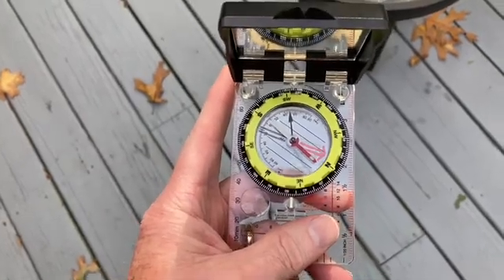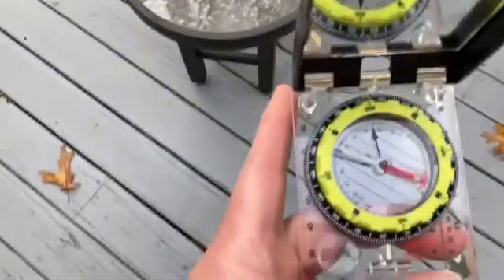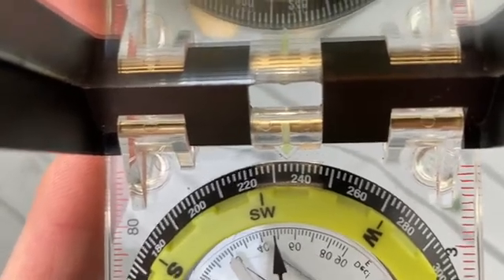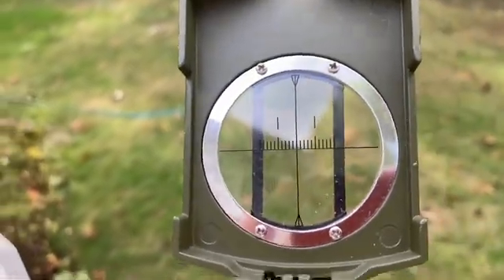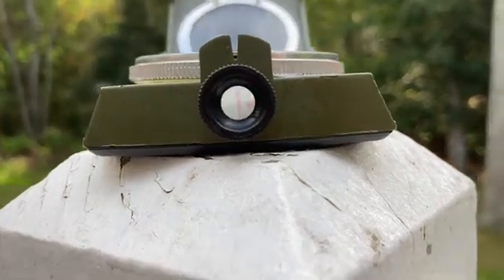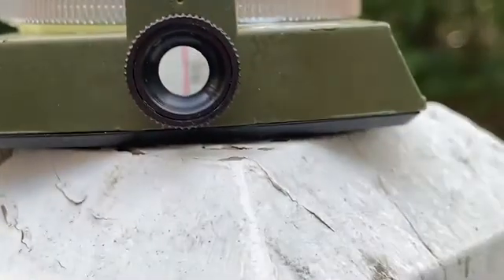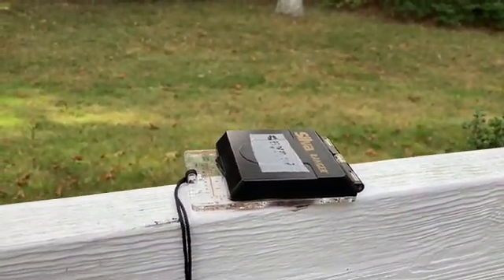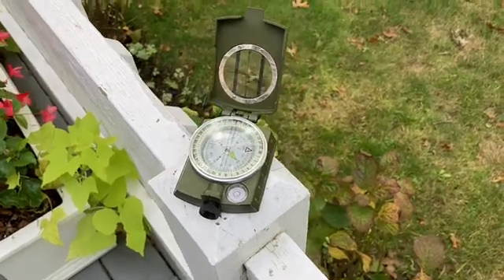Lensatic Advantage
Showing the precision of obtaining an azimuth with a lensatic compass.